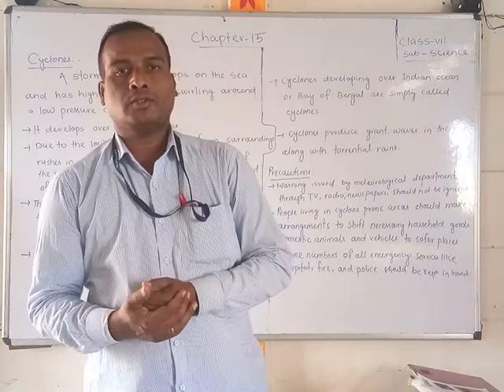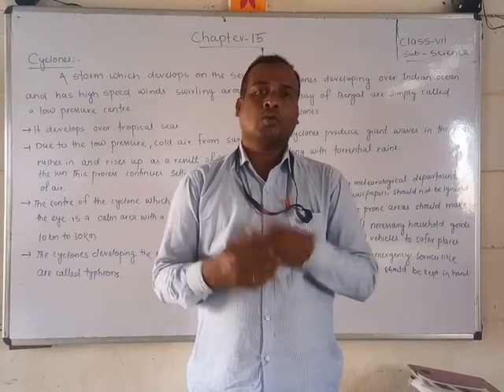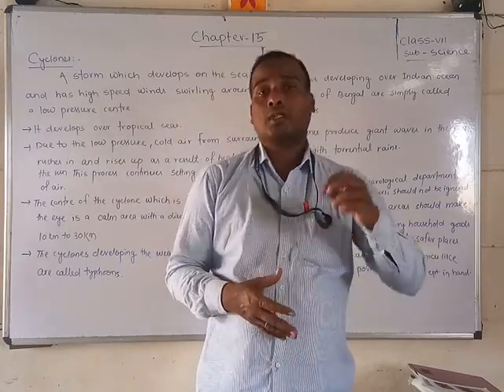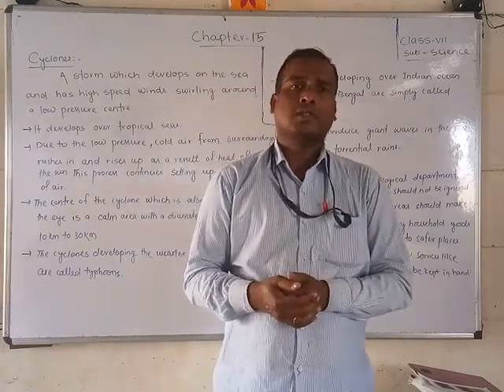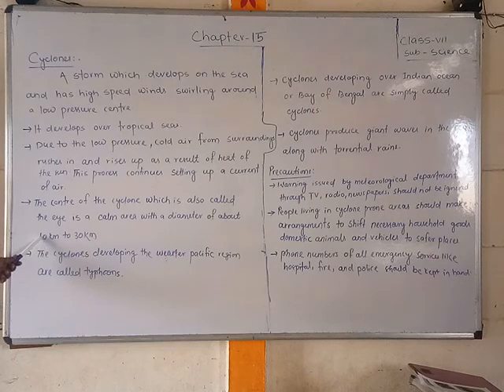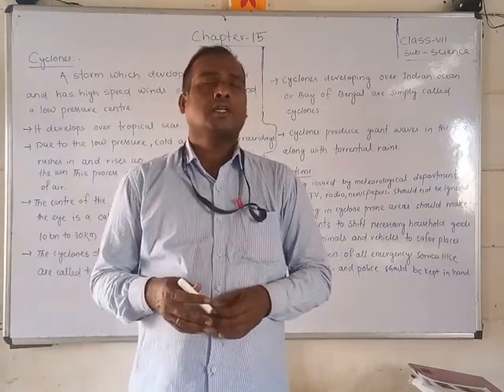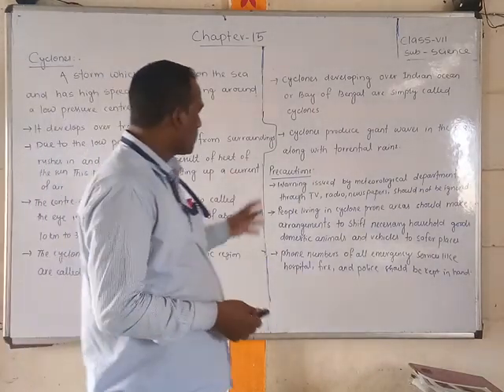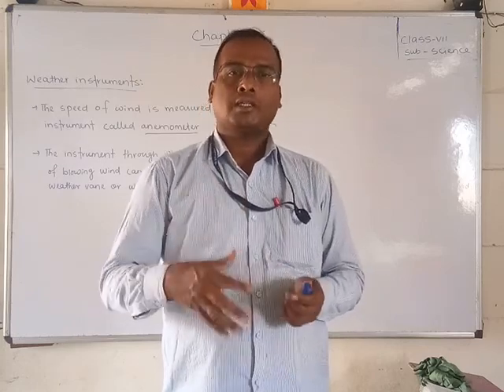L.B.S.School. Bariki sir7th science chapter-15 video-6